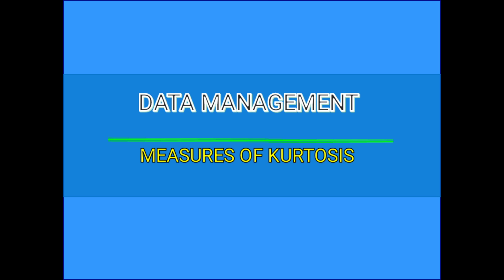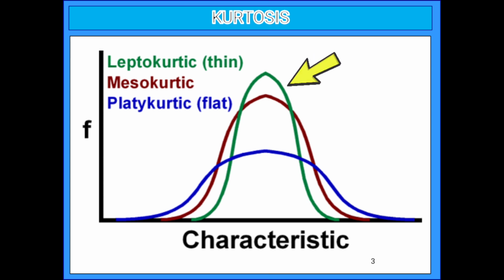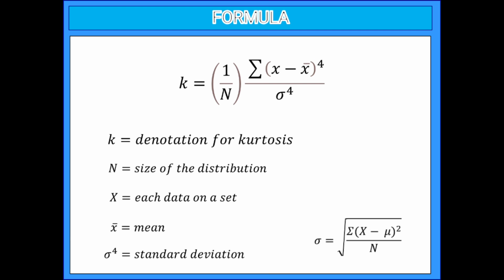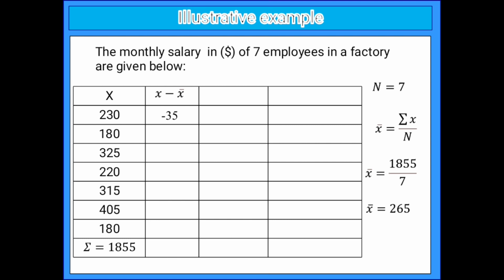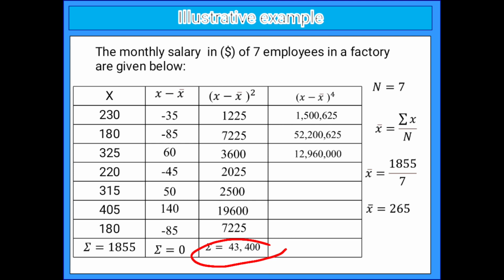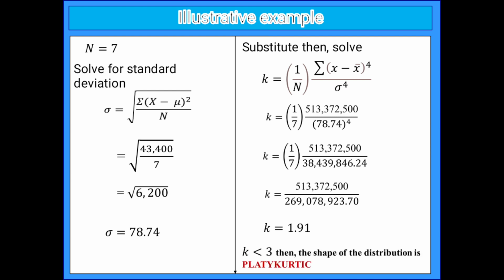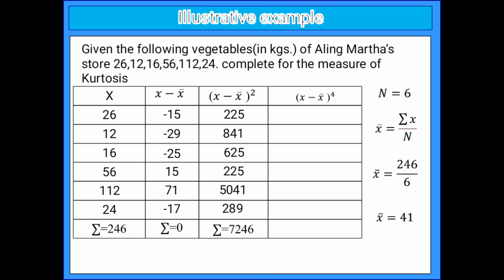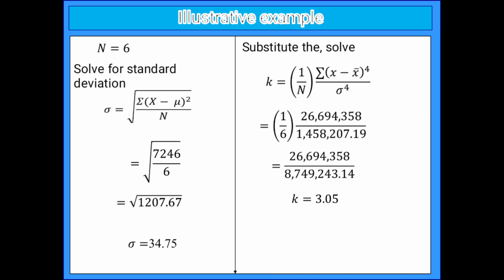MEASURES OF KURTOSIS